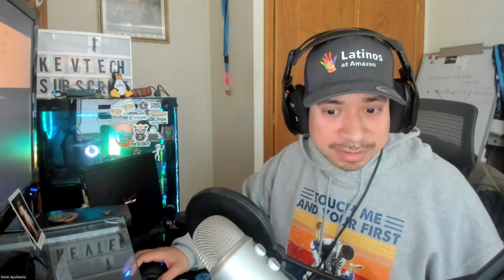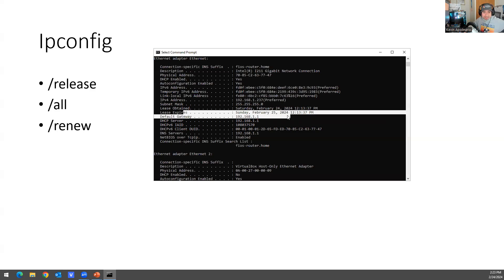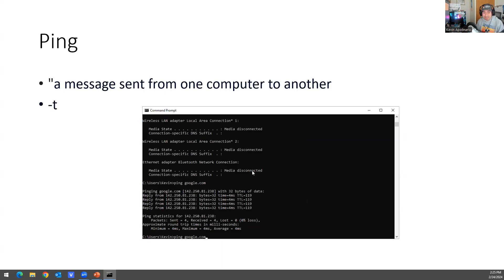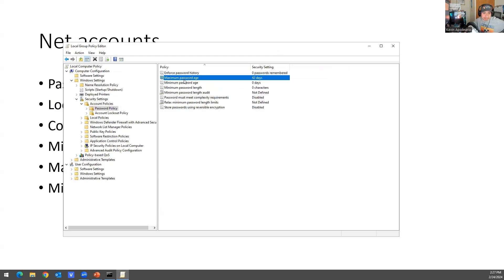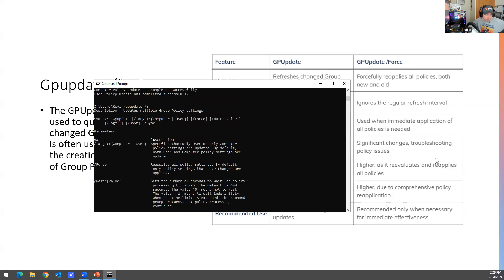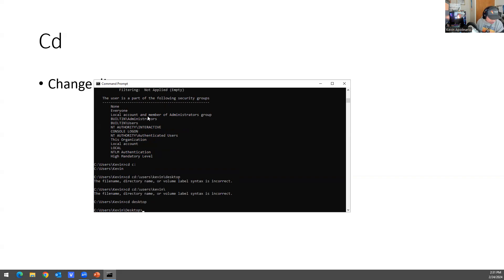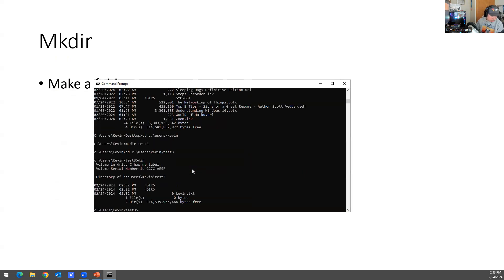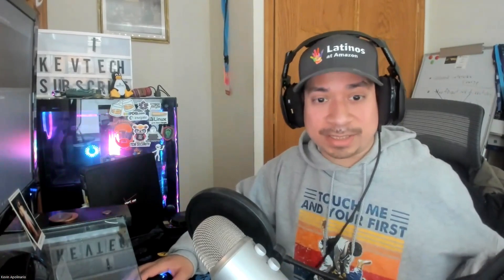IT: Free Training (Common CMD Commands For IT Support)